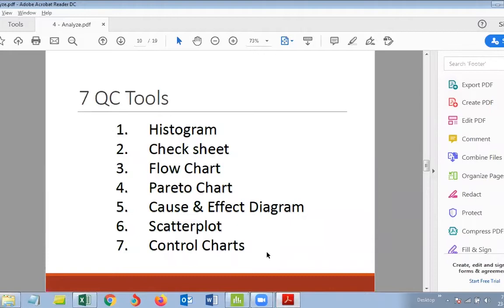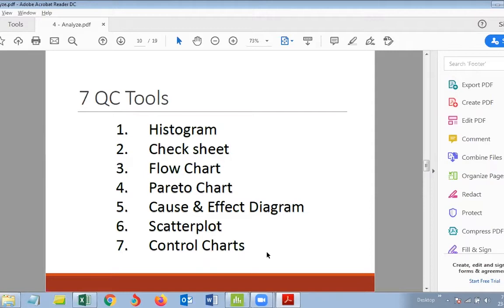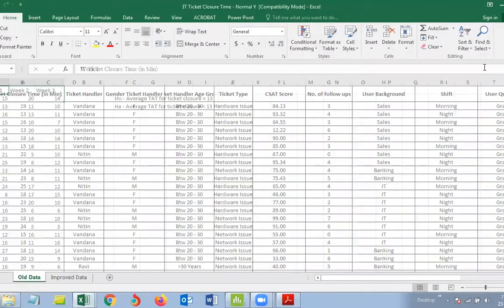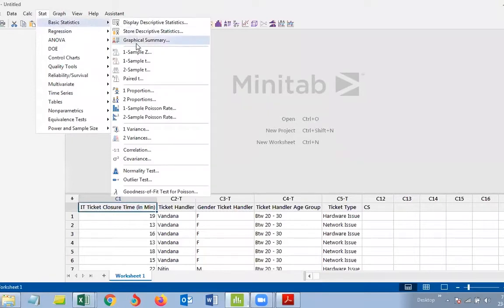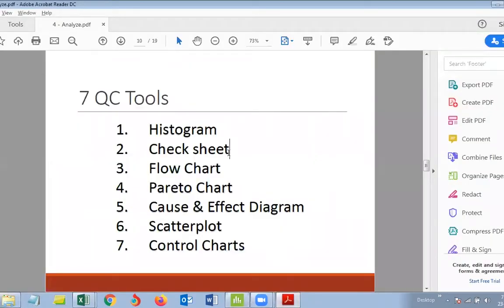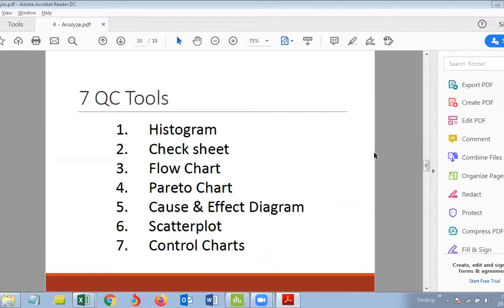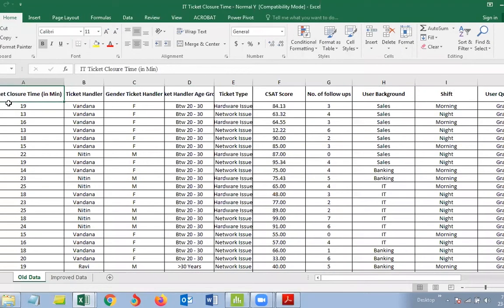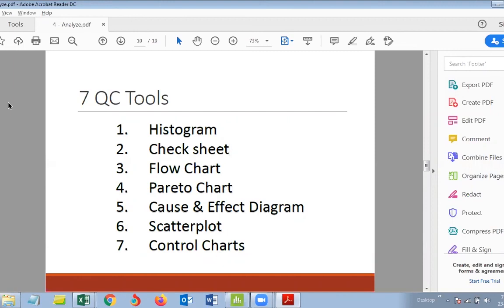𝐃𝐞𝐦𝐨 𝐨𝐟 𝐒𝐞𝐯𝐞𝐧 𝐐𝐮𝐚𝐥𝐢𝐭𝐲 𝐂𝐨𝐧𝐭𝐫𝐨𝐥 | 𝐓𝐨𝐨𝐥𝐬 of 𝐒𝐢𝐱 𝐒𝐢𝐠𝐦𝐚 𝐂𝐨𝐮𝐫𝐬𝐞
Goods and Services Tax (GST) is an indirect tax (or consumption tax) levied in India on the supply of goods and services. GST is levied at every step in the production process but is meant to be refunded to all parties in the various stages of production other than the final consumer.

Learn GST from India's 1st GST Certification Course, Ranked 1 in the industry by Trainings360

👉 𝐆𝐒𝐓 𝐂𝐞𝐫𝐭𝐢𝐟𝐢𝐜𝐚𝐭𝐢𝐨𝐧 𝐂𝐨𝐮𝐫𝐬𝐞
This GST Certification Course gives a 360-degree insight on GST by GST Expert who speaks at AAJ TAK, NDTV, and more.

👉 𝐆𝐒𝐓 𝐂𝐞𝐫𝐭𝐢𝐟𝐢𝐜𝐚𝐭𝐢𝐨𝐧 𝐂𝐨𝐮𝐫𝐬𝐞
Option 2: Live Online Training of 32hrs duration

👉 𝐓𝐫𝐚𝐢𝐧𝐞𝐫 𝐏𝐫𝐨𝐟𝐢𝐥𝐞 𝐨𝐟 𝐆𝐒𝐓 𝐓𝐫𝐚𝐢𝐧𝐢𝐧𝐠
Our Panel of Speakers for GST Certification Course are covered by the National Media Channels such as AAJ TAK, NDTV, and related more for consultation sessions on GST.
They have been invited to 230+ keynote sessions on GST.
They are also impaneled as Domain Experts with Henry Harvin® Finance Academy.
Additionally, they have been advising companies on the efficient transition to GST since late 2015.

👉𝐀𝐛𝐨𝐮𝐭 𝐭𝐡𝐞 𝐆𝐒𝐓 𝐂𝐞𝐫𝐭𝐢𝐟𝐢𝐜𝐚𝐭𝐢𝐨𝐧
Get 𝐆𝐒𝐓 𝐎𝐧𝐥𝐢𝐧𝐞 𝐂𝐨𝐮𝐫𝐬𝐞 Practitioner Certification from Govt Recognized Institute, India's 1st GST Practitioner Course and Featured by Top Media
Frame it and use for Branding
Share GST Certificate on Linkedin, Facebook, and Whatsapp to increase the credibility

The SAP FI (Financial Accounting) and 𝐒𝐀𝐏 𝐅𝐈𝐂𝐎 𝐂𝐨𝐮𝐫𝐬𝐞 (Controlling) course provides students with specific information on financial accounting and controlling and helps them master the art of using SAP FICO software. Henry Harvin is well-equipped with highly advanced lab tools and updated course material as per the latest industry standards.

•Free 1-Year Membership Program worth 4000/